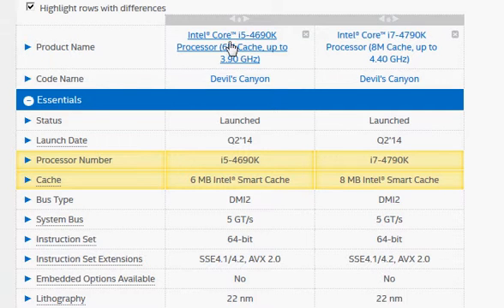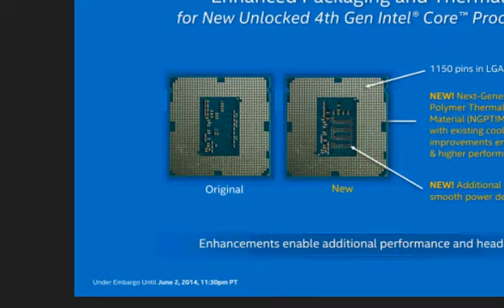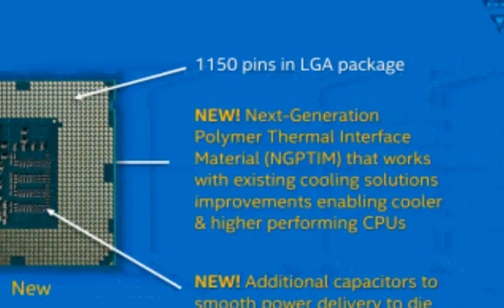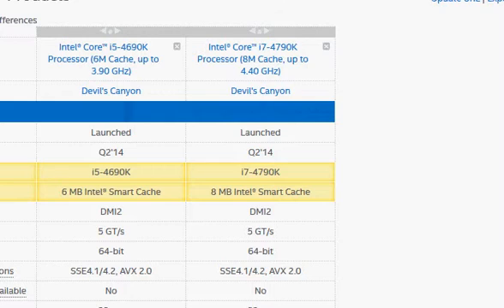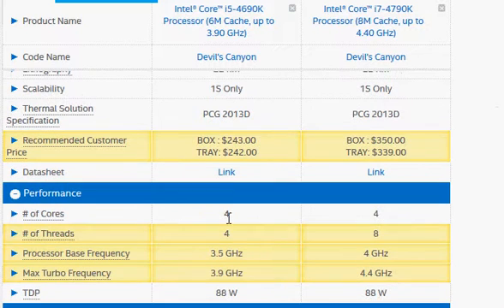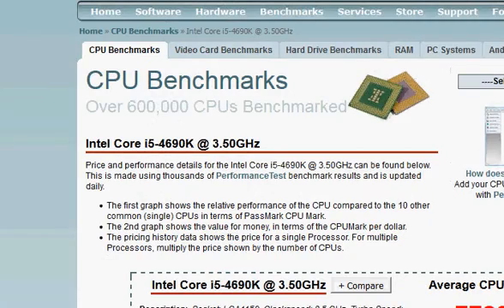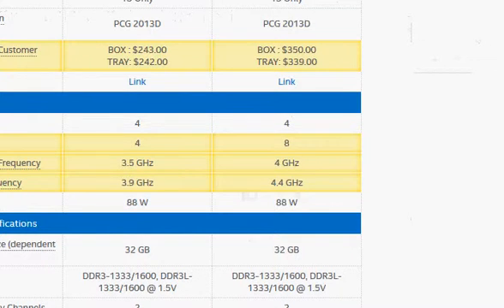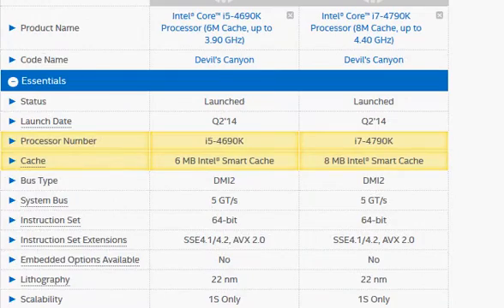core i5-4690K vs i7-4790K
The Devil Canyons  have better thermal profile and more capacitor to allow more overclocking.